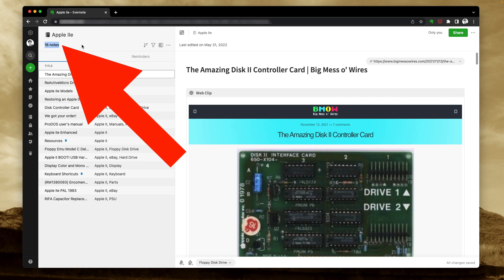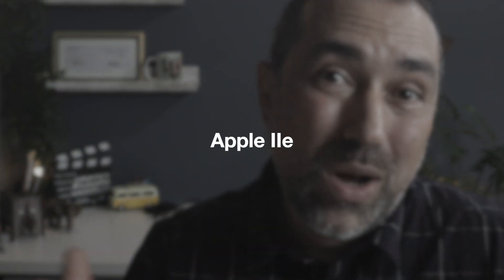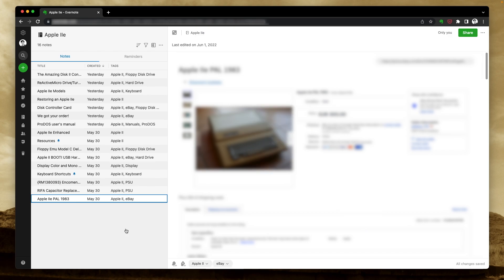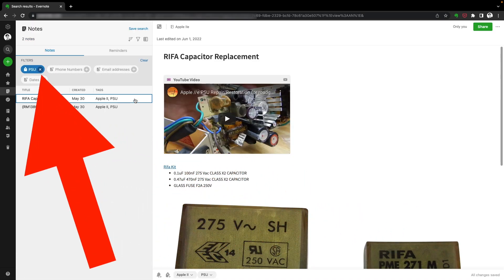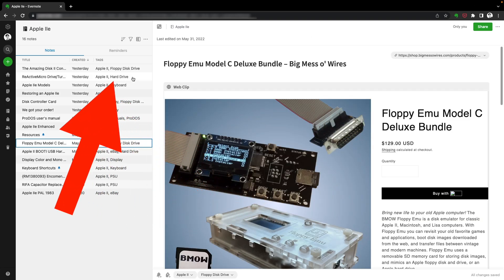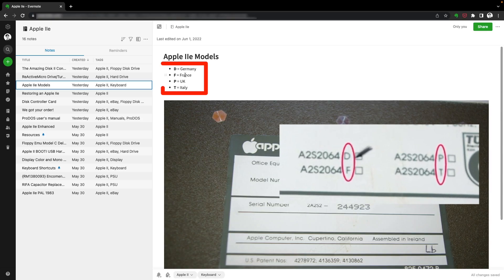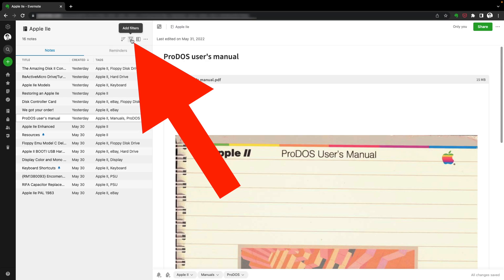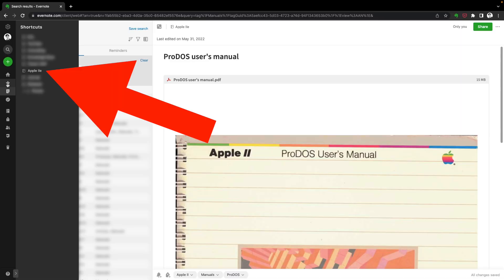Learning something new with a little help from Evernote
I started learning something new, and my first action was creating a notebook in Evernote. In today's video you'll understand how tags, reminders, embedded videos, images, PDFs etc. are the special ingredients I use to make my “cake of knowledge”.

➤ CHAPTERS
0:00 | Intro
0:19 | Learning something new
1:29 | Create a new notebook in Evernote
2:26 | Order Evernote notes by creation date
2:56 | Use Evernote tags
3:49 | Filter by tag across Evernote
4:55 | Mark images on Evernote
5:45 | Research, learn, and organize in Evernote
6:16 | Evernote is simple yet powerful
6:46 | Use Evernote Reminders
7:44 | Mark PDFs on Evernote
8:17 | Exemple of tag I use in several notebooks
9:00 | Use Evernote Shortcuts